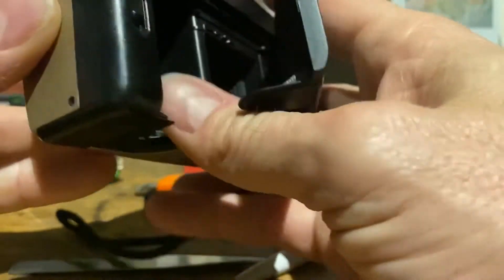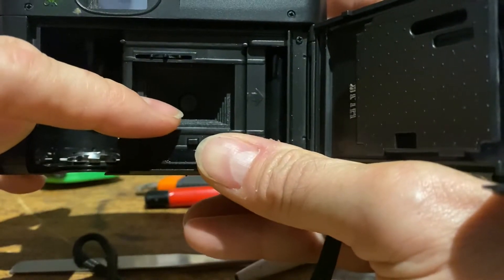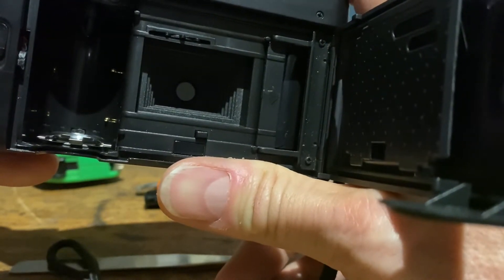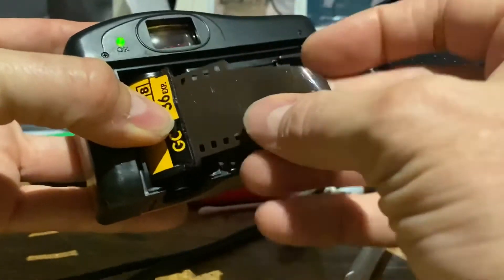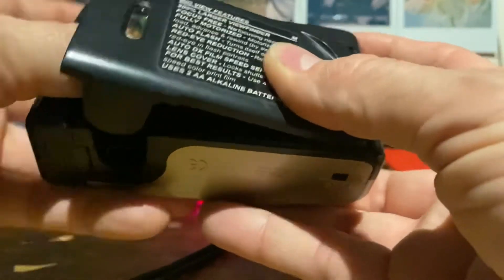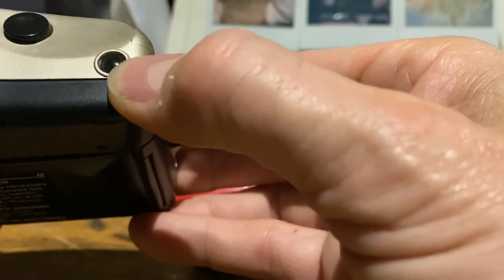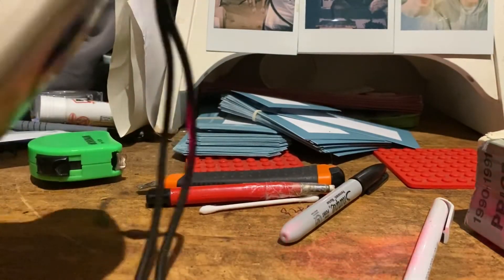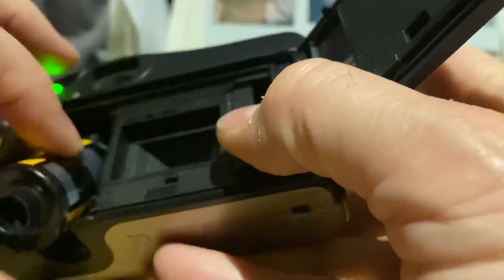Vivitar BV demo